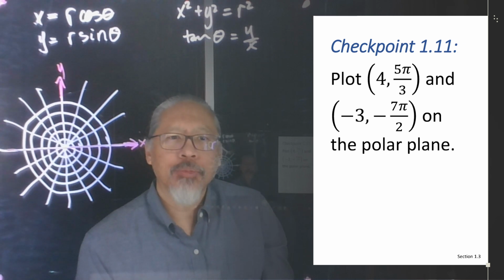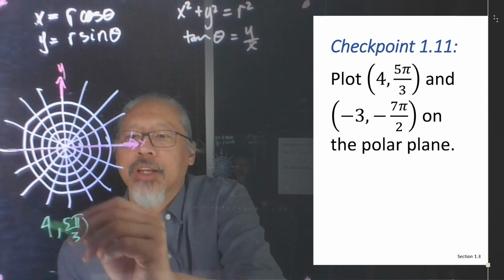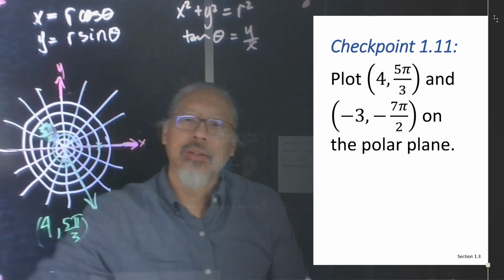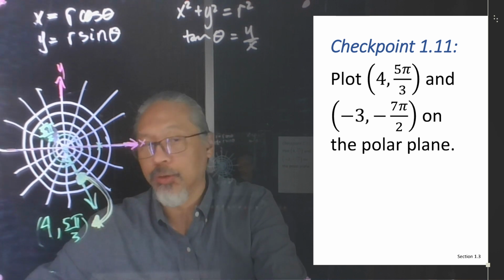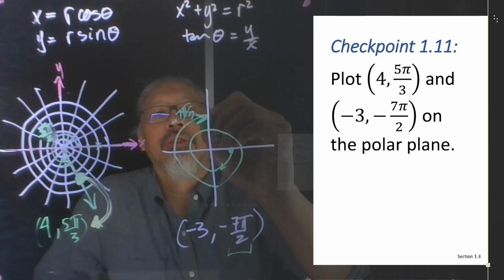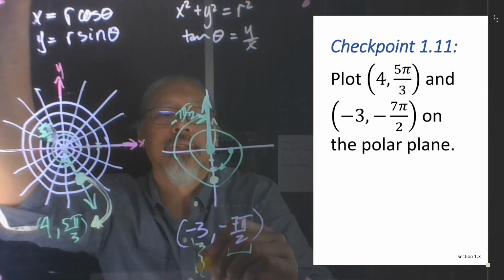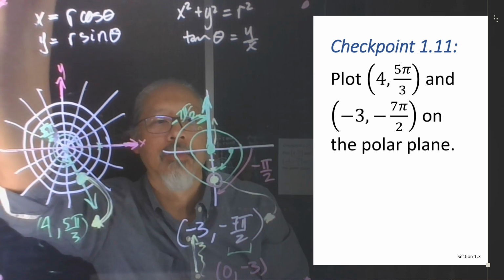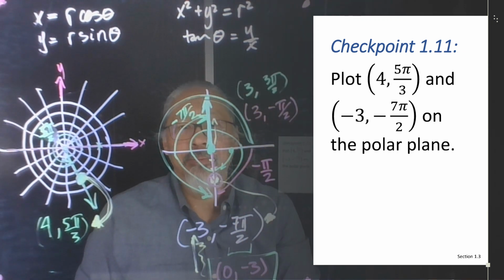m253 CP1 11